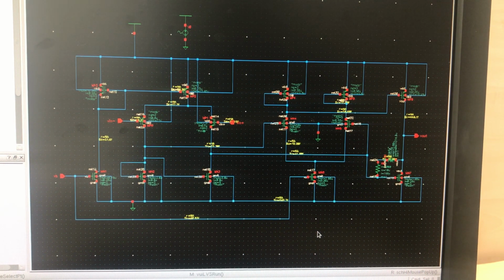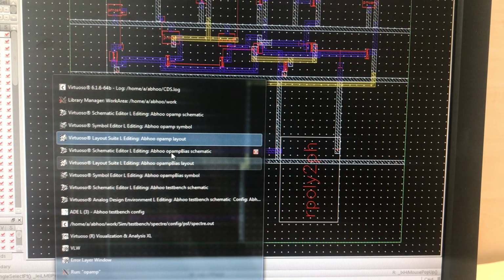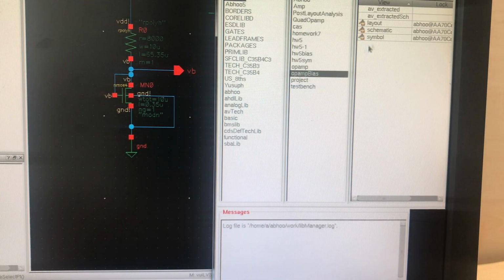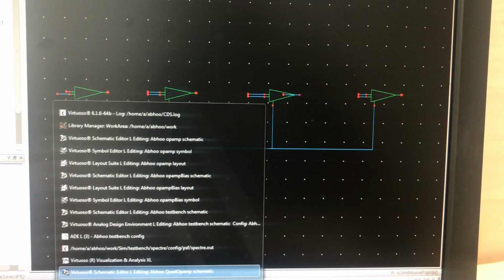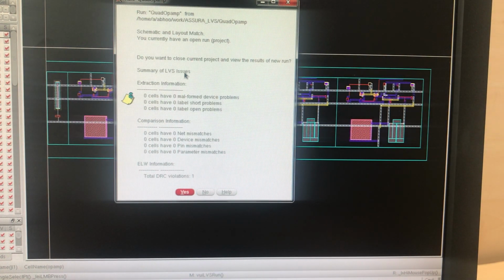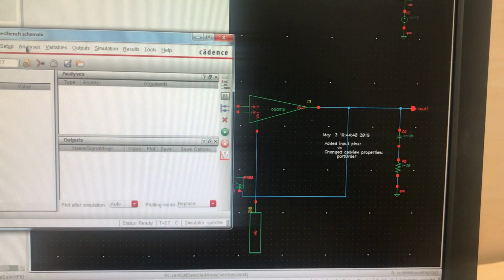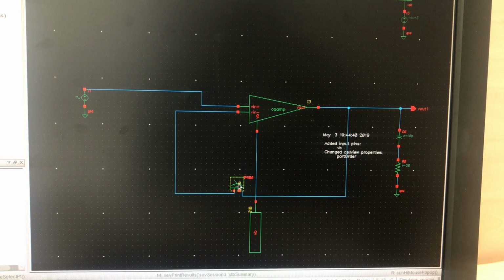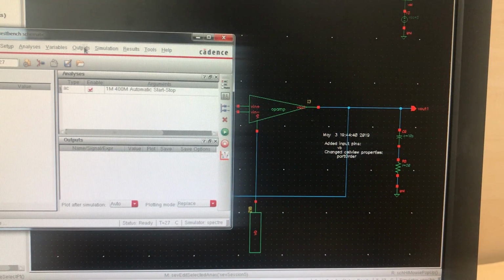50-ohm load unity gain-driving opamp - Layout, DRC, LVS, Quad opamp, post-layout analysis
I designed a pull-push configuration opamp driving a 50-ohm load in unity gain configuration. The layout of the opamp is generated, the LVS is performed, the Quad opamp is created from the opamp and its layout. The av extracts are generated from the layouts. The parasitics are inspected and the post-layout analysis is performed on the av extract. Lastly, the input and output noises were analysed.